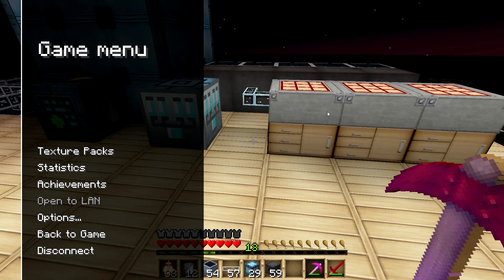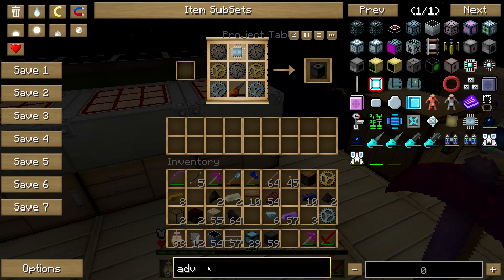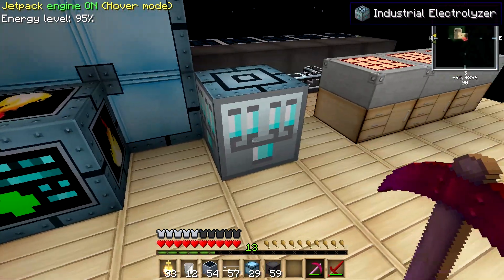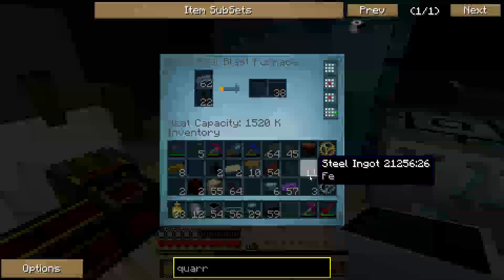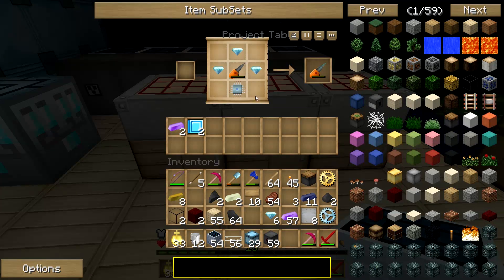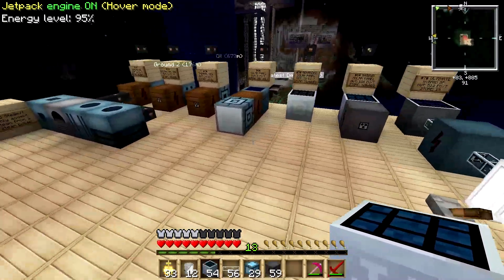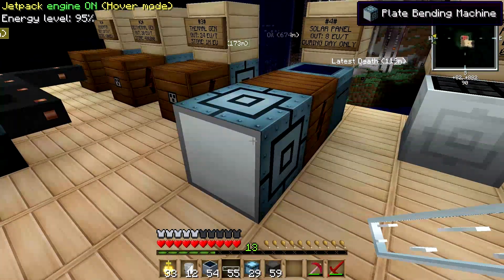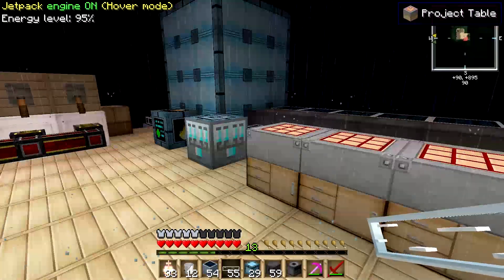FTB Ultimate Pack Beginner Tutorial - Quarry Guide #2 - Ep. 11